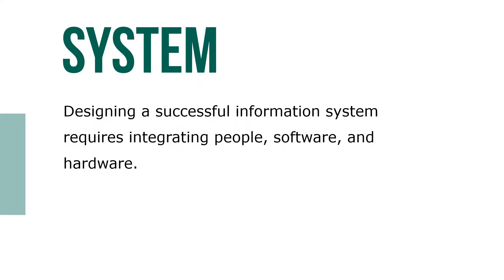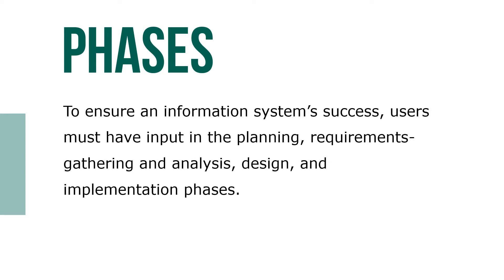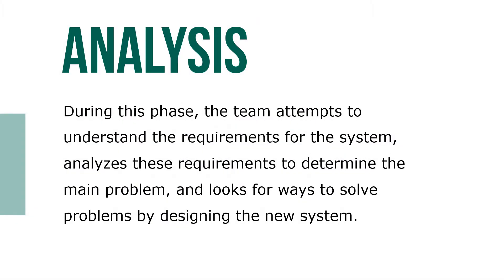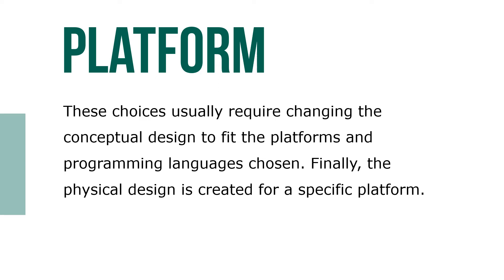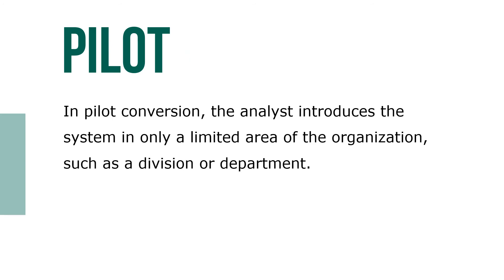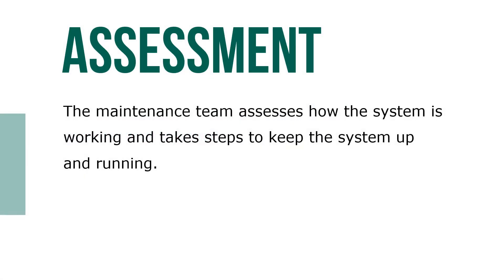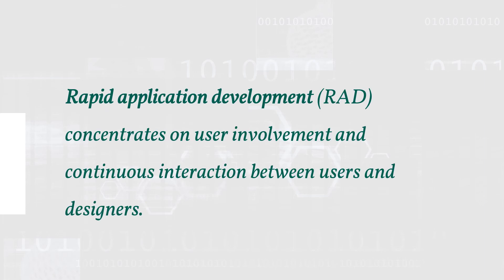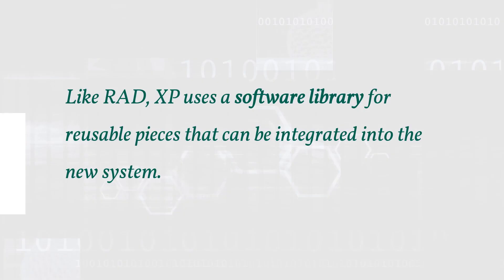Understanding Systems Development Life Cycle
In the information systems field, system failure can happen for several reasons, including missed deadlines, users’ needs that are not met, dissatisfied customers, lack of support from top management, and exceeding the budget. Old equipment, being unable to handle the capacity and pick times, also causes system failure. Using a system development method can help prevent these failures.

Designing a successful information system requires integrating people, software, and hardware. To achieve this integration, designers often follow the systems development life cycle (SDLC), also known as the “waterfall model.” It is a series of well-defined phases performed in sequence that serves as a framework for developing a system or project.

Systems planning today is about evaluating all potential systems that need to be implemented. A preliminary analysis of requirements for each is done, and a feasibility study is conducted for each system. Then the organization decides which ones are a “go” and proceeds to the next phase. Information system projects are often an extension of existing systems or involve replacing an old technology with a new one. However, sometimes an information system needs to be designed from scratch, and the SDLC model is particularly suitable in these situations.

For existing information systems, some phases might not be applicable, although the SDLC model can still be used. In addition, when designing information systems, projecting the organization’s growth rate is important; otherwise, the system could become inefficient shortly after it is designed. The planning phase is one of the most crucial phases of the SDLC model. The systems designer must define the problem the organization faces, taking care not to define symptoms rather than the underlying problem.

The problem can be identified internally or externally. An example of an internally identified problem would be management voicing concern about the organization’s lack of a competitive edge in the market-place. An example of an externally identified problem would be suppliers noting inefficiency in the inventory control procedure.